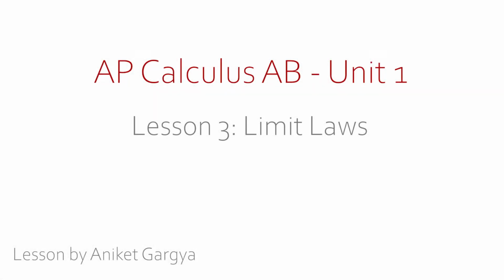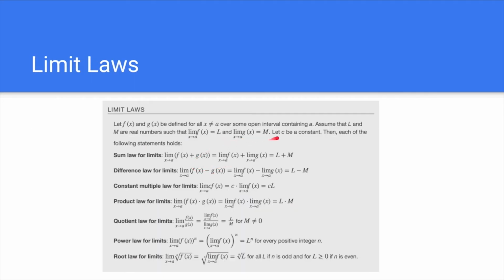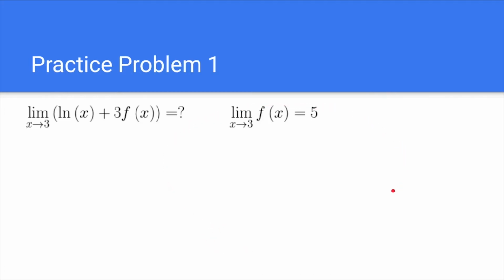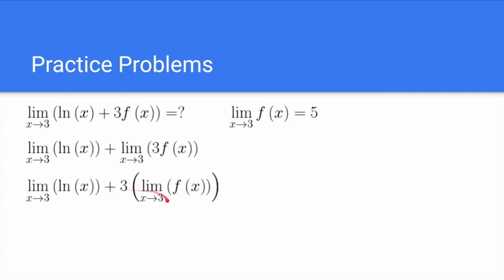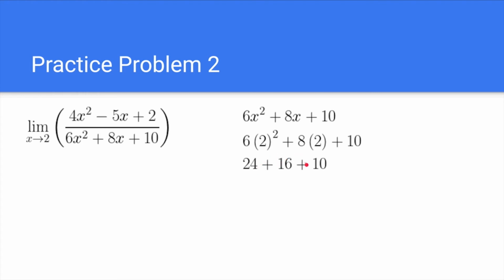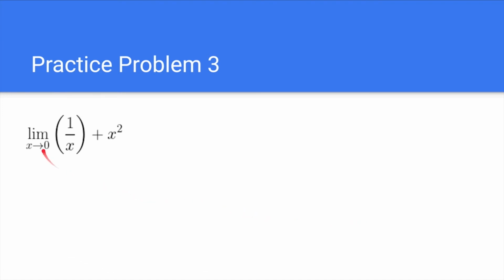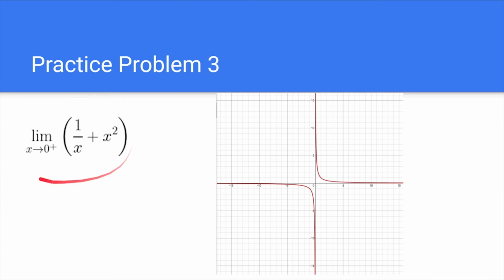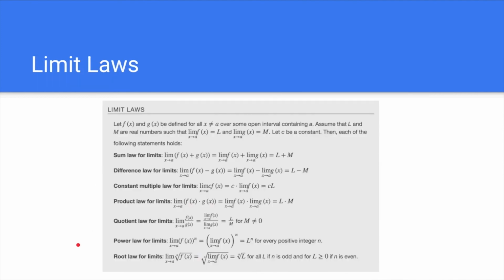Unit 1 Lesson 3: Limit Laws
Aniket Gargya takes what we learned with limits and goes over rules for applying them.